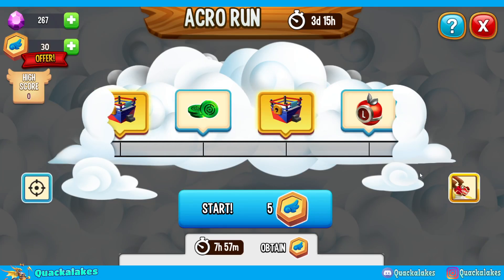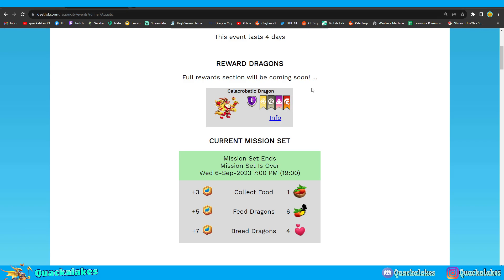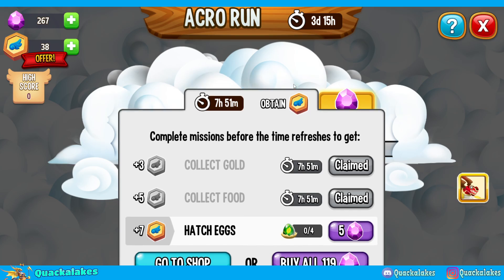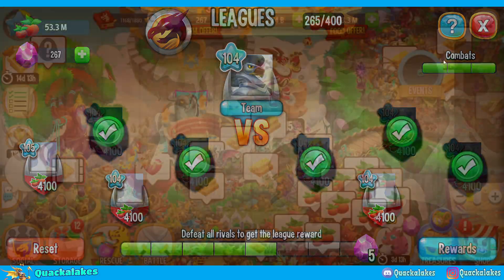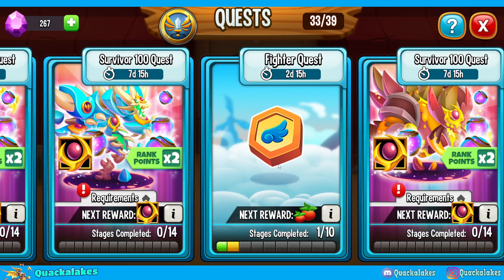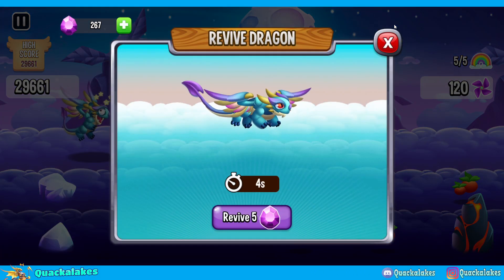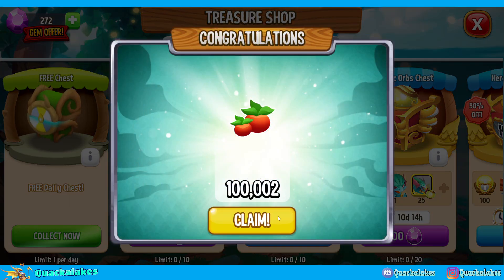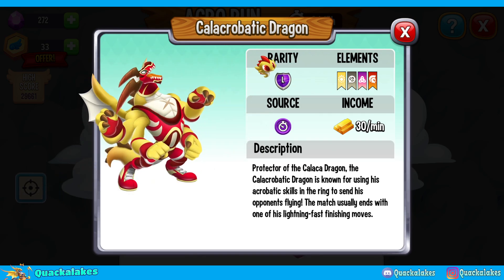New ACRO RUN Runner Event Guide! How to Get the CALACREOBATIC DRAGON! - DC #133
HI THERE! So it's new runner event time and we have the new Calacrobatic Dragon to get unlocking! The two websites I'd suggest for you to use during this event are below:

We also got some more INSANE LUCK today in the Wizard's Hollow and managed to get our hands on a new KARMA! All for the low low cost of just 3 gems total! Nuts!